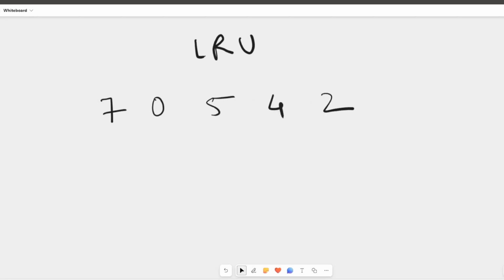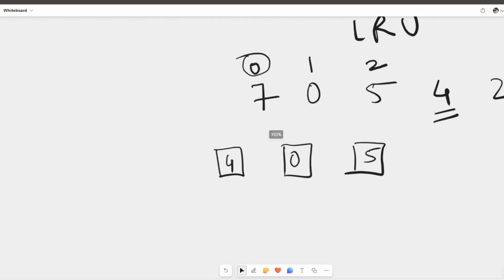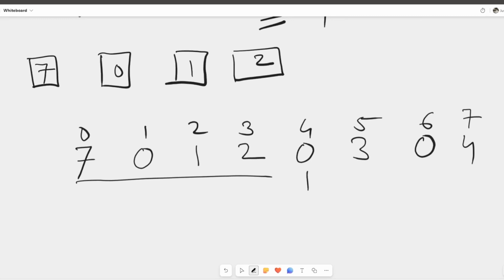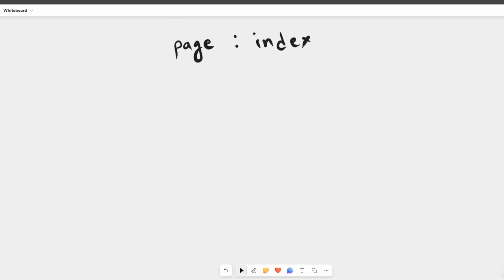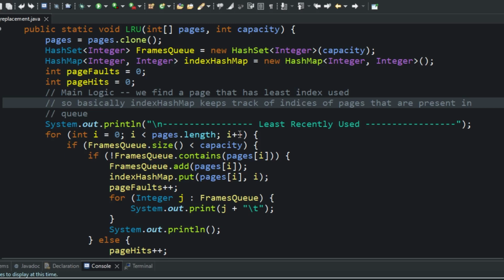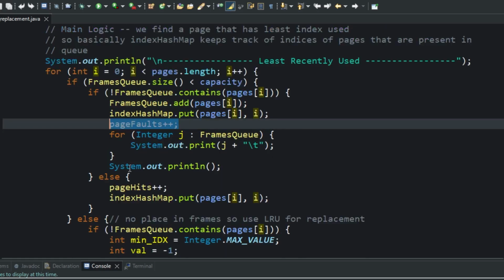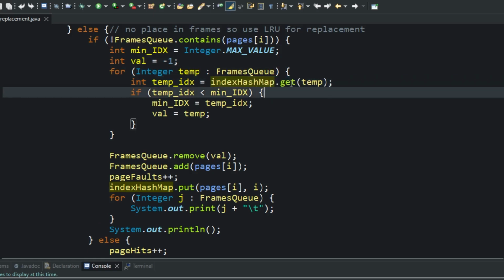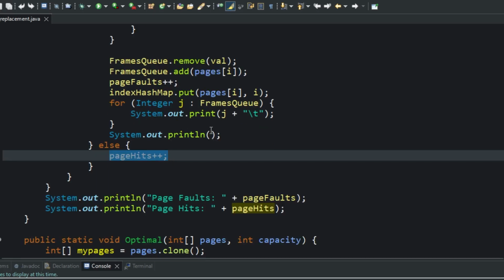LRU | Page Replacement | SPOS Practical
This video explains theory and Java code of Least Recently used page replacement algorithm.